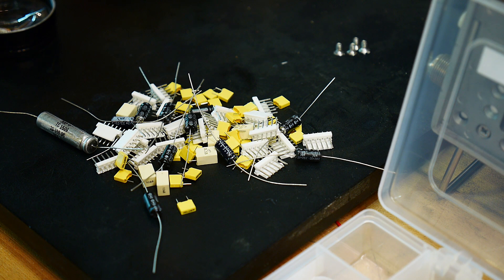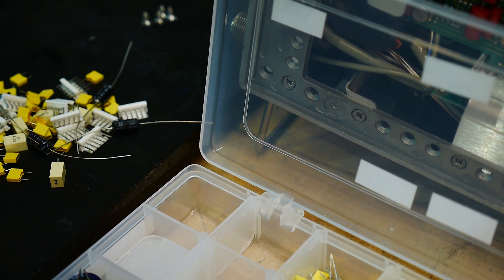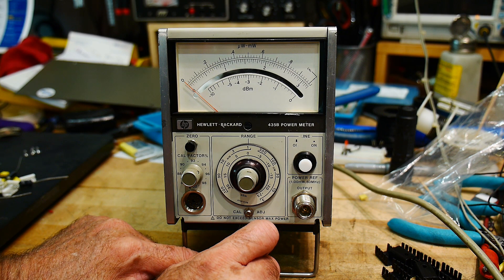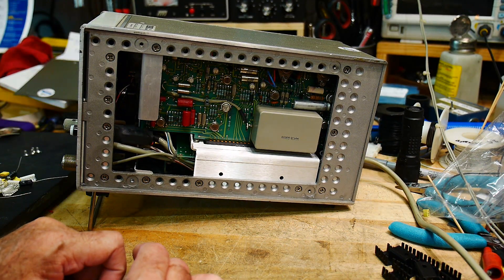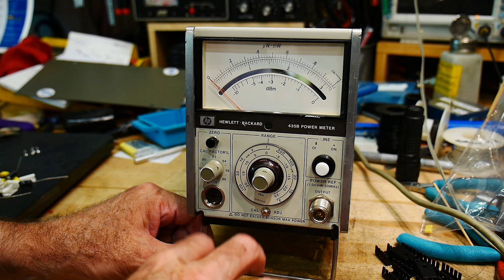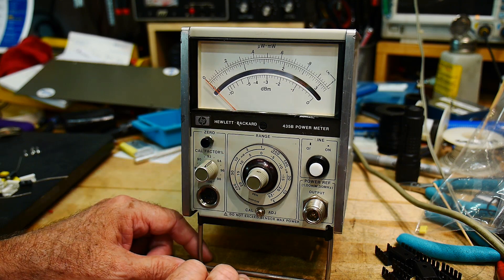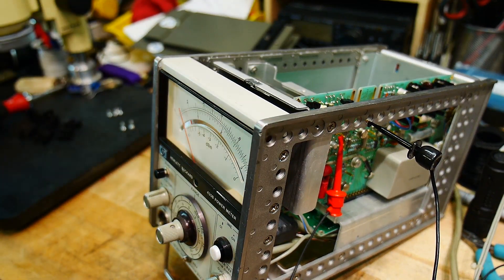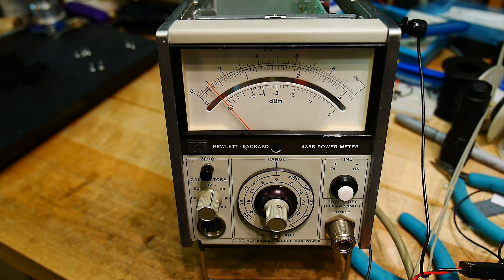#484 HP 435 Power Meter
Episode 484
I plan to re-purpose this instrument. It has a +/-12V supply and a nice meter
Be a Patron:

00:00 Capacitors from the junk store
02:12 HP 325 Power Meter
03:41 A look inside
10:33 Injecting a signal to test meter